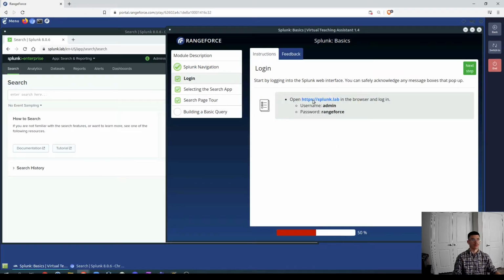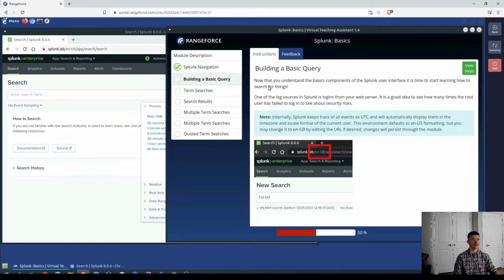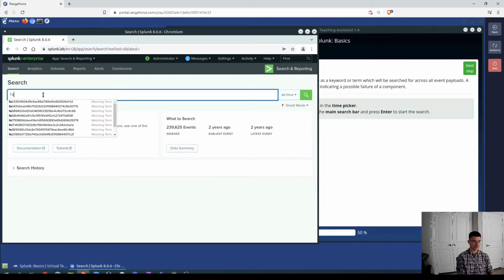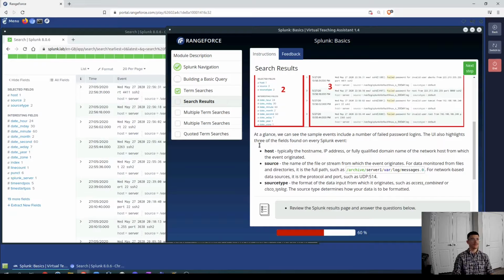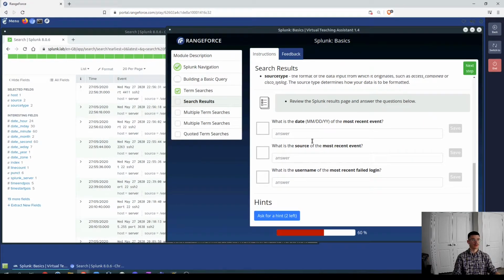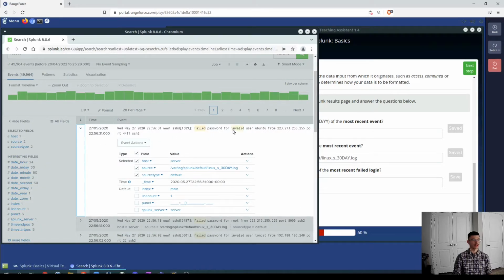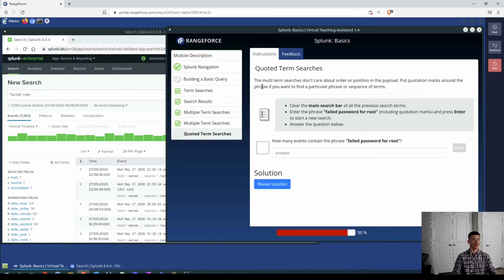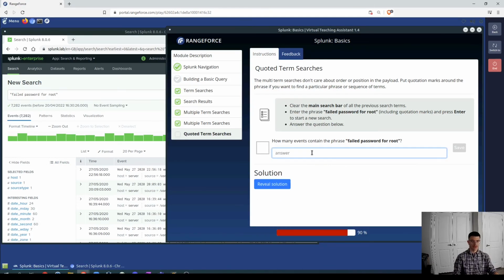Splunk Basics | RangeForce - Splunk Series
!!! Splunk Basics !!!

* Splunk Navigation *
* Build a Basic Query *
* Term Searches *
* Multiple Term Searches *
* Quoted Term Searches *